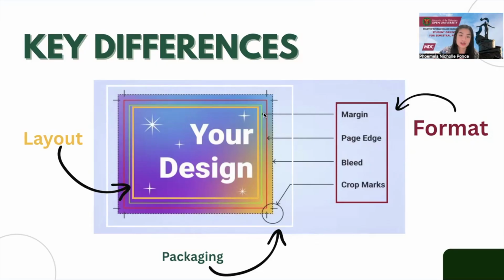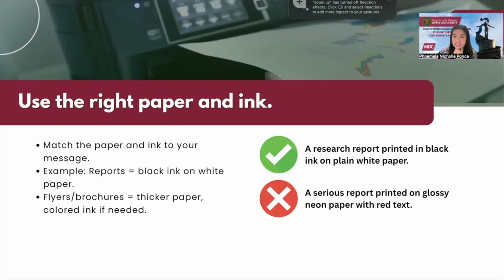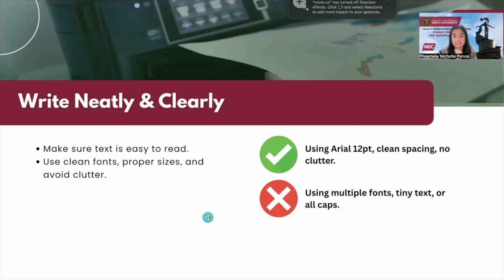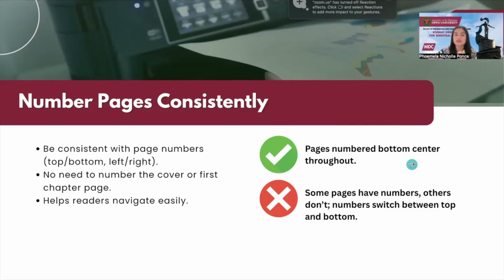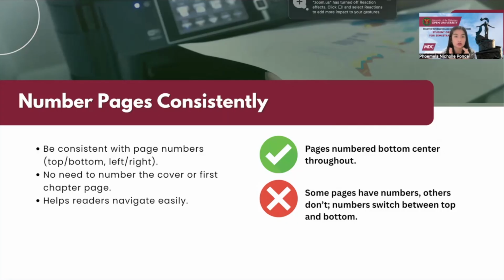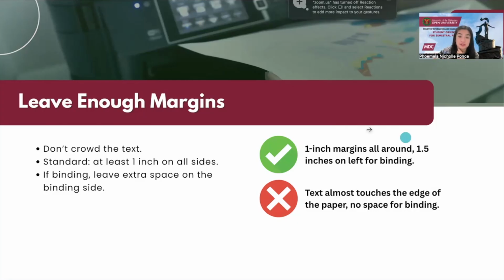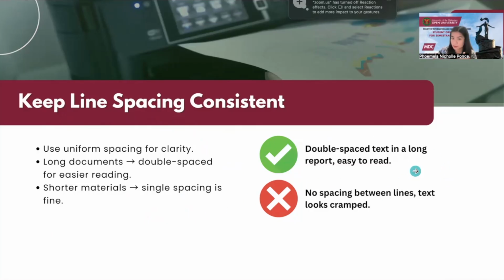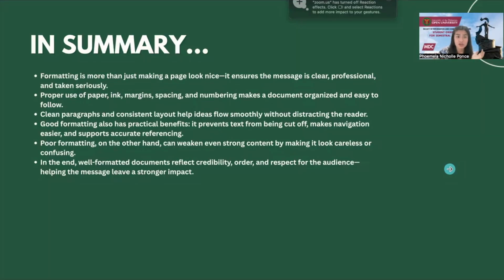Formatting the Page - Module 5